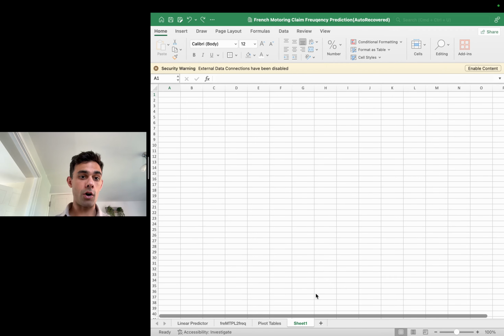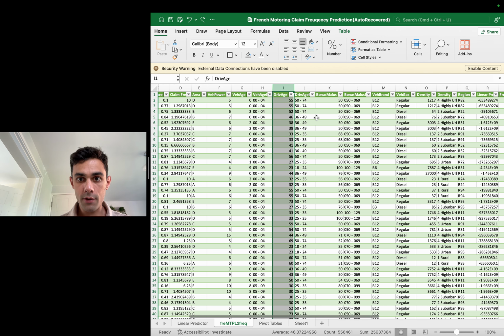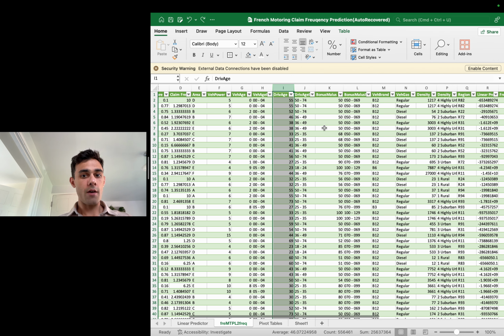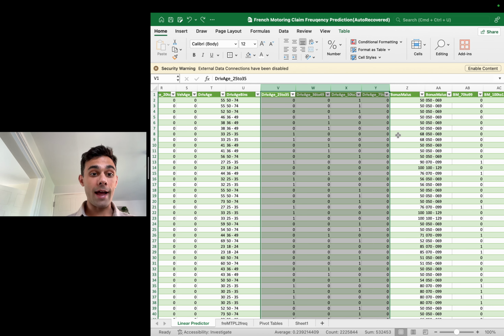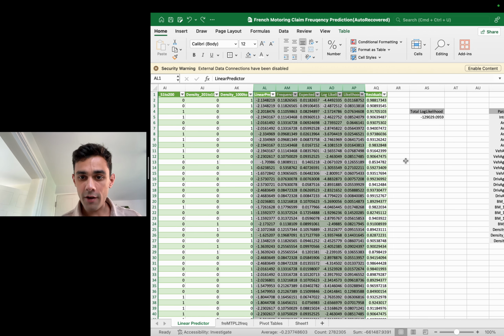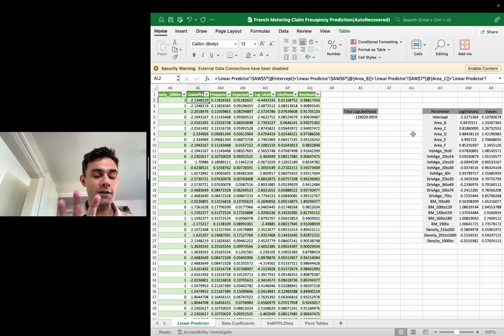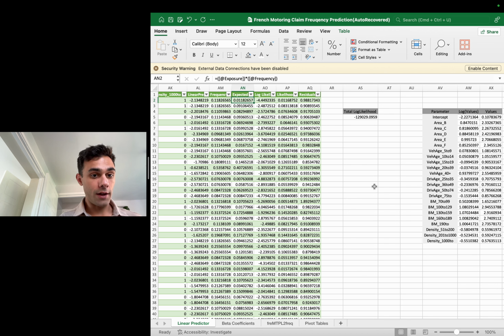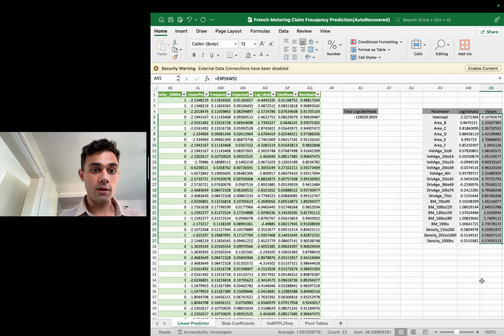II Poisson GLM- Finding the GLM from the Data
In this second video, I explain the steps I took, in Microsoft Excel, to find the GLM. From loading the data into a spreadsheet from a csv file to finding the optimum coefficients in the linear model.